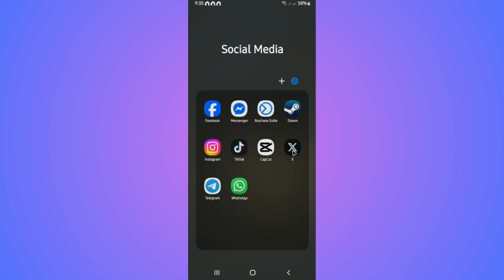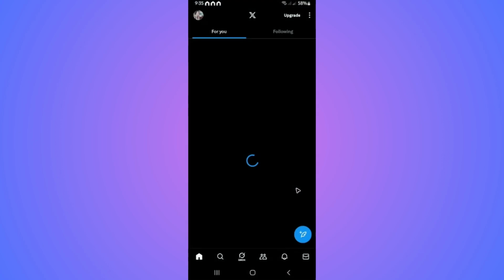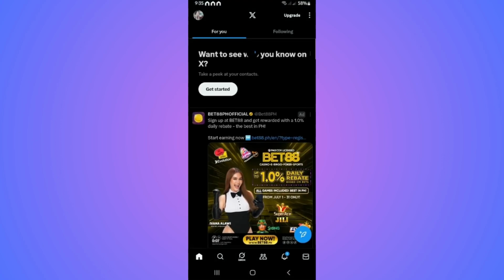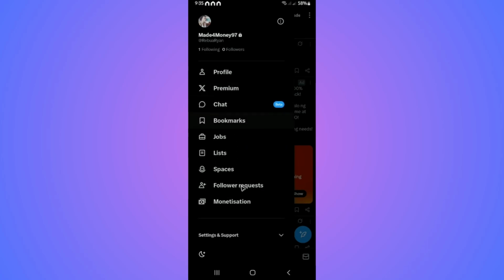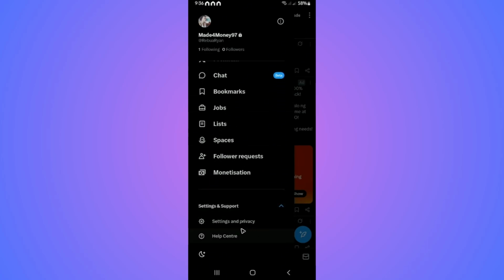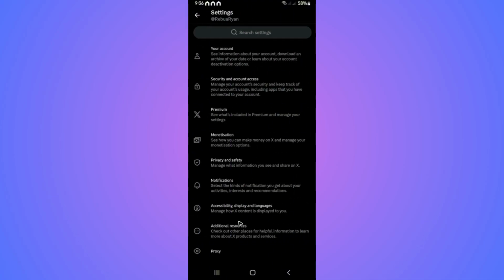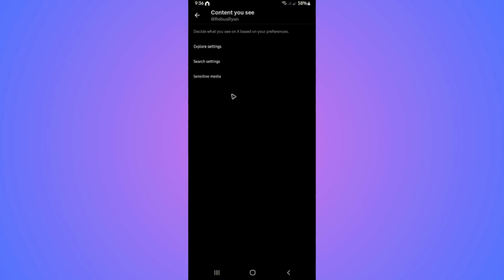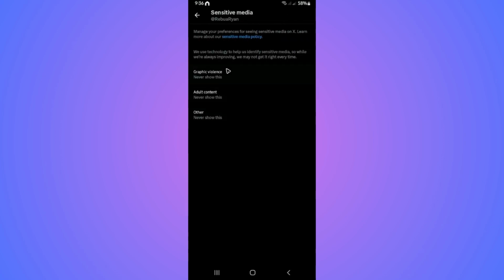How to FIX This Account Might Include Sensitive Content on X/Twitter (Easy Guide 2026)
In this video, I will show you how to fix the "This account might include sensitive content" warning on X (formerly Twitter). If you're seeing this message when visiting profiles or viewing tweets, this step-by-step guide will walk you through adjusting your content settings, disabling sensitive content filters, and updating your preferences on both mobile and desktop. You'll also learn how to remove the warning entirely so you can browse seamlessly.